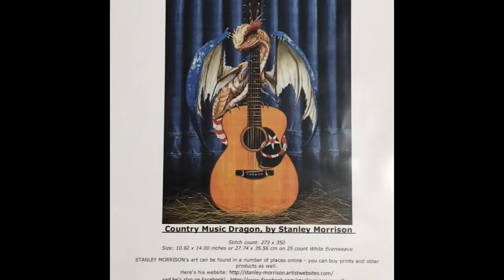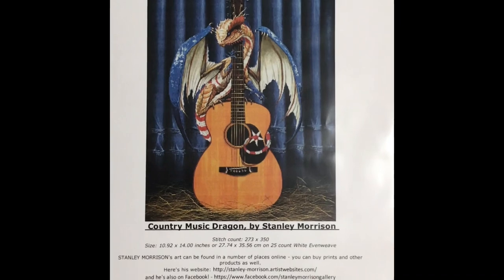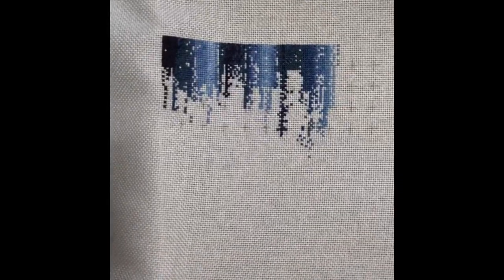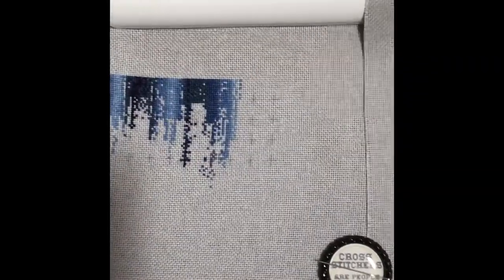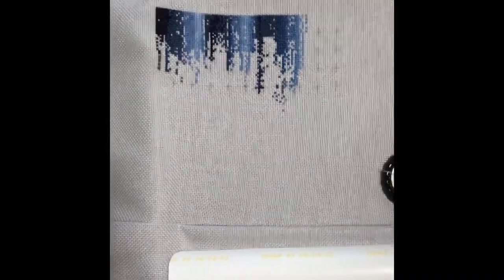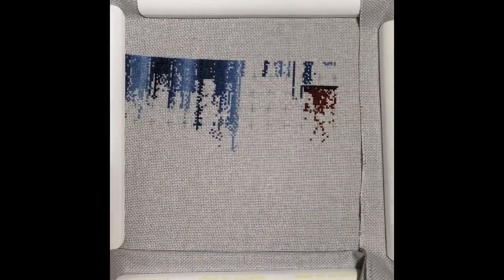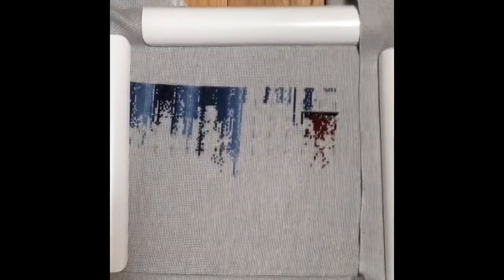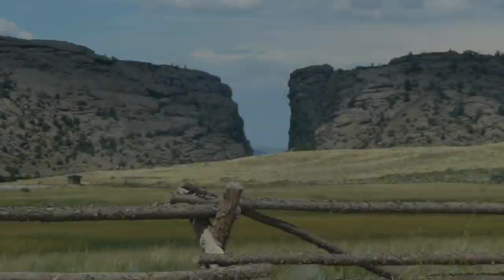Full Coverage February Day Five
Country Music Dragon Artwork by Stanley Morrison charted by Paine Free Crafts